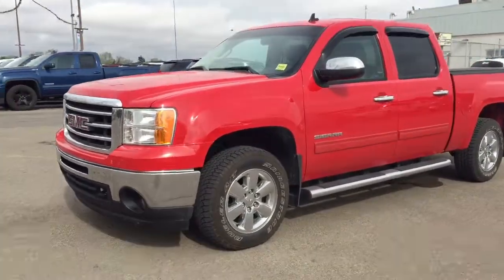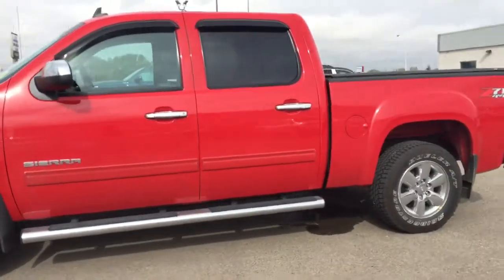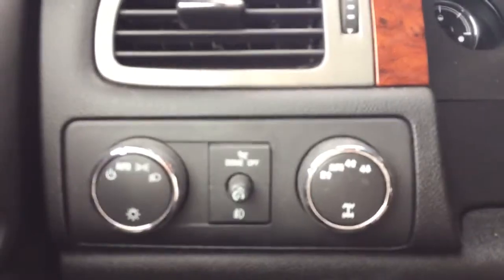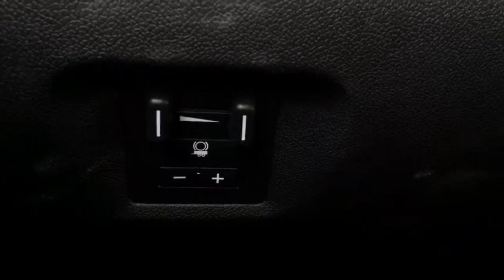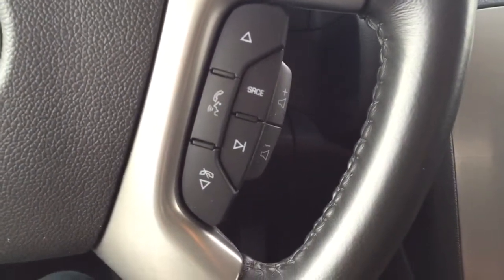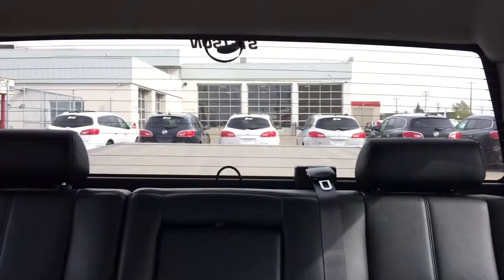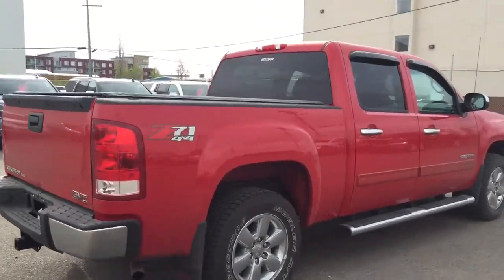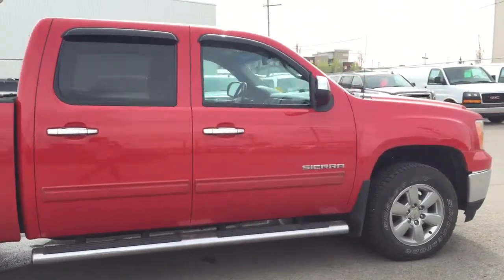Pre-owned 2013 GMC Sierra 1500 | Near Calgary, AB | Davis Chevrolet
140066